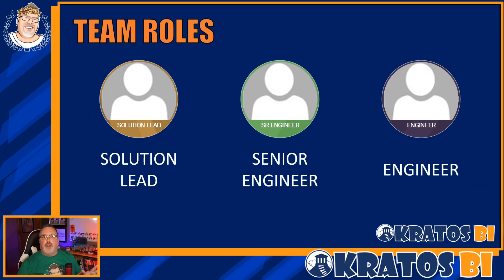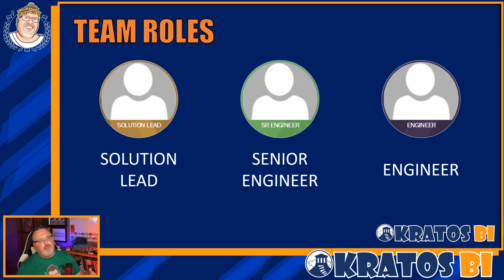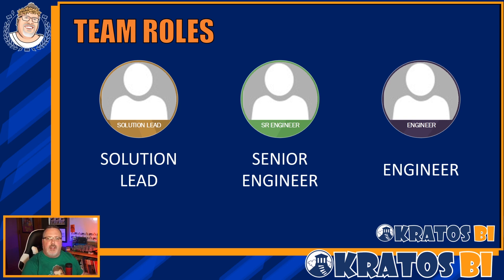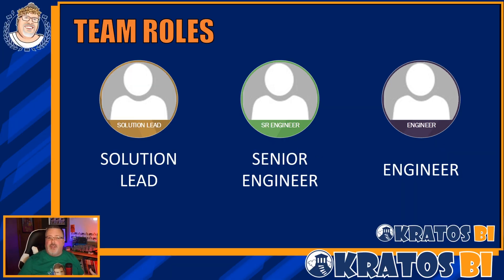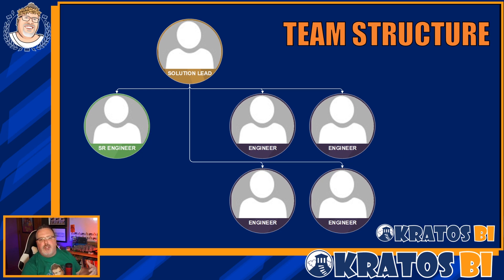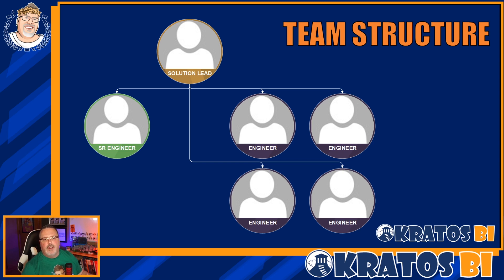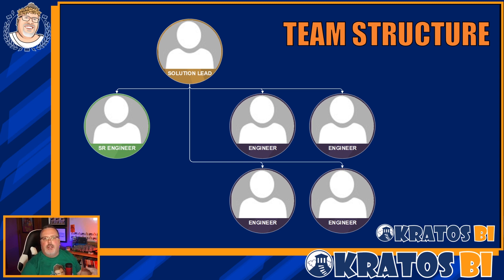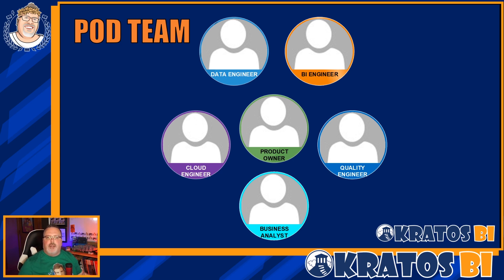Analytics Organizational Structures - Part 1 'Pods are for more than dolphins'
SUMMARY

How to manage data teams can be a complicated thing. This video seeks to help you are on your personal or organizational journey.

Recommended  Books

MY GEAR

Co-hosts
Stan Lee
John Wick
Tyler Durden(?)
Karate Kid
Bluto - Toga
Bluto - College
Dr Who - 10th Doctor
Dr Who - 11th Doctor
Dr Who - 12th Doctor
Albert Einstein
Vincent Van Gogh
Minsc & Boo